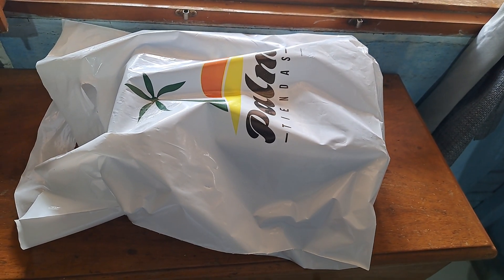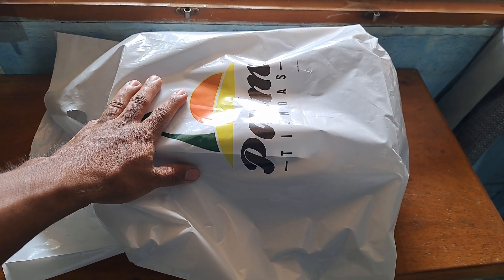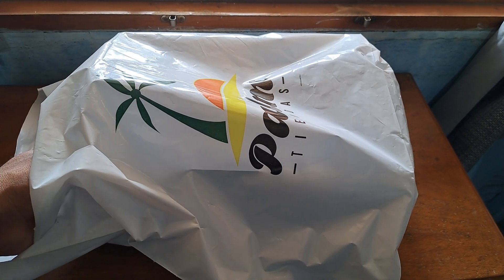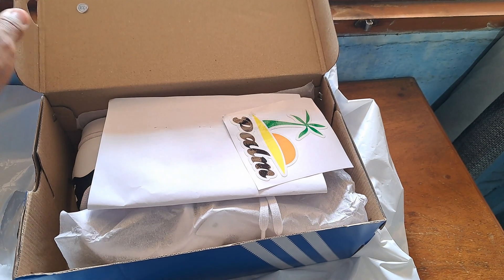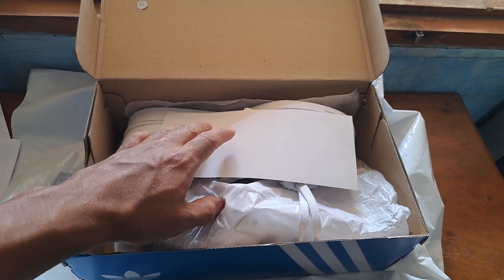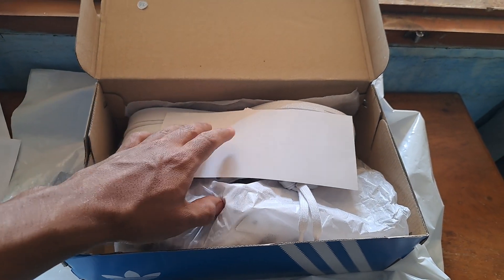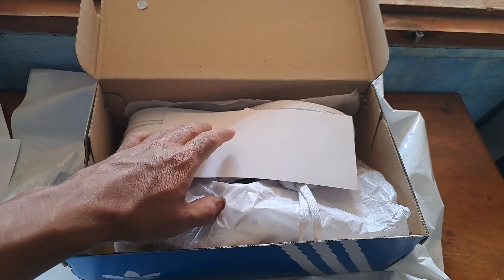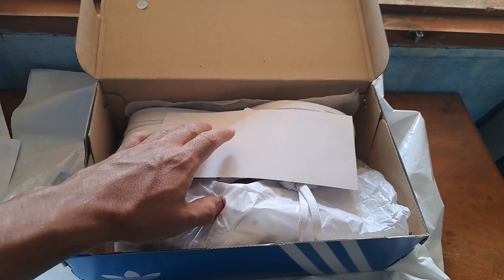ADIDAS SUPERSTAR UNBOXING-REVIEW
In this video, you will have my impressions/description over the iconic shell toes, adidas superstars!